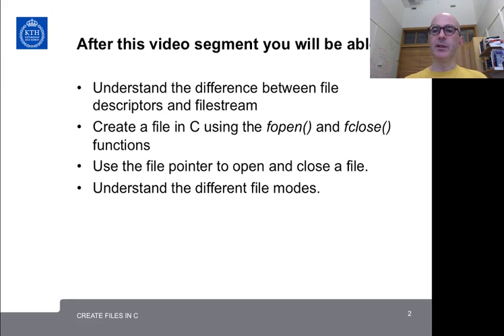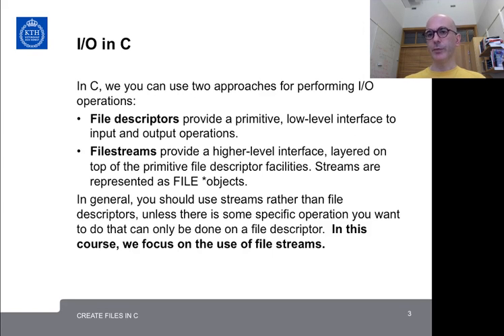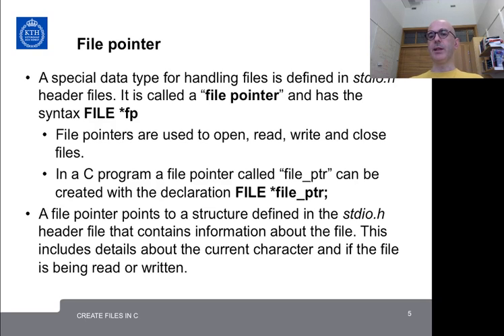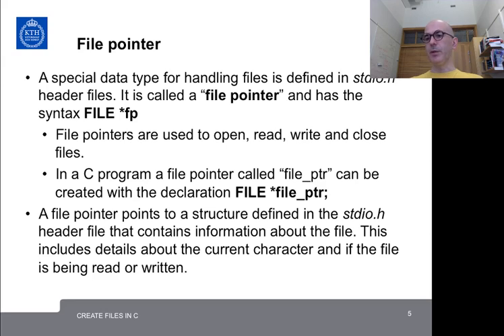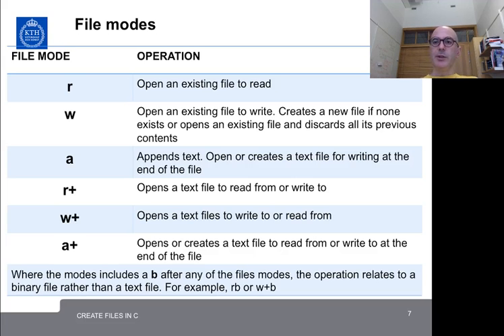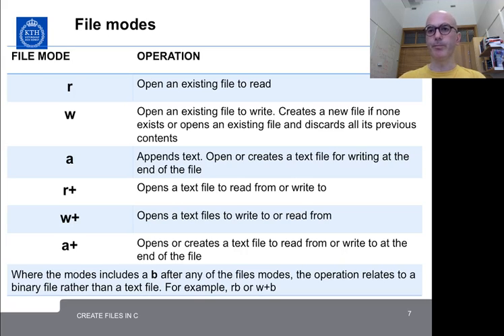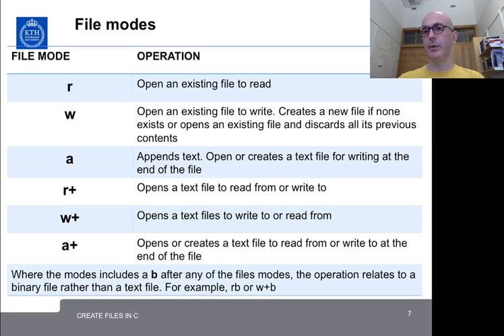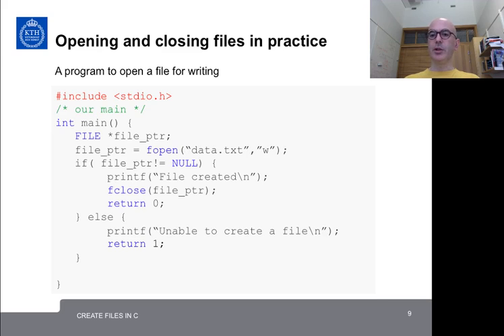6.1 Create files in C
Topic:  create files in C